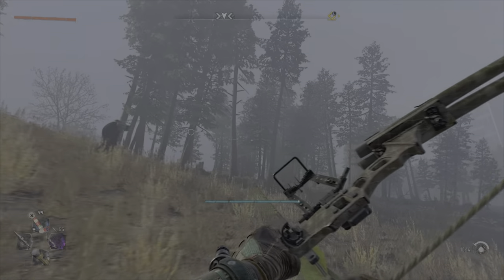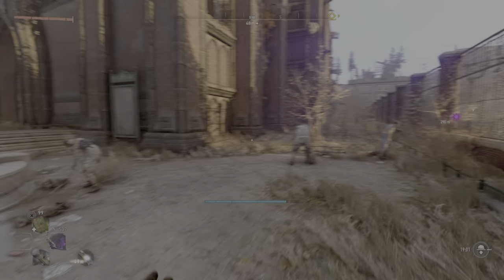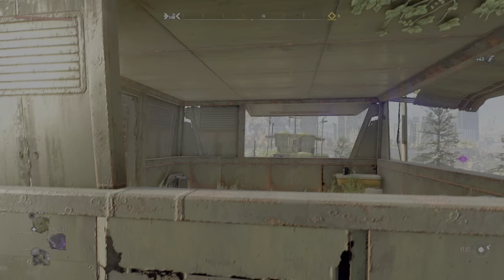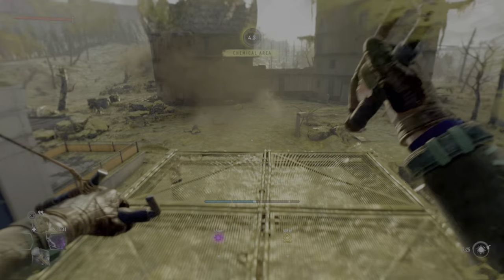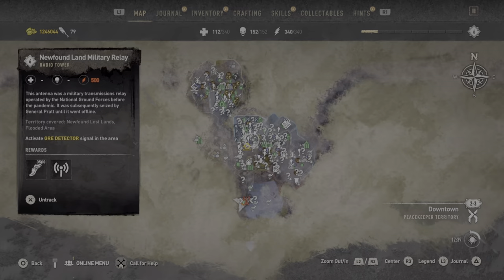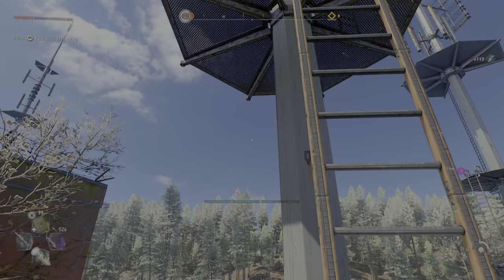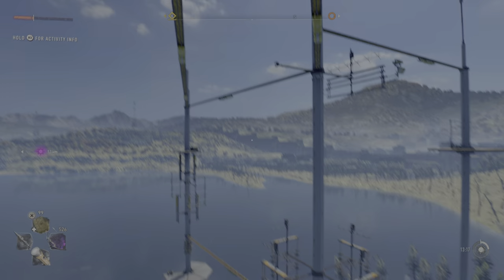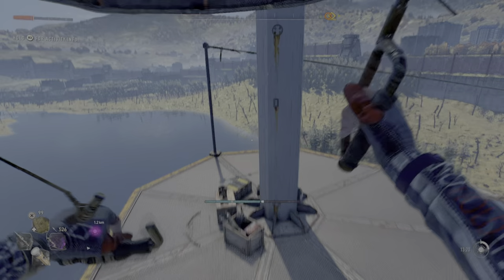Dying Light 2 | 3 Unique Bow Locations - How To Get Bows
Here is a few Bow Locations in Dying light 2
Rust - 74
Rare bow nails - 110
Unique Bow Nails - 124